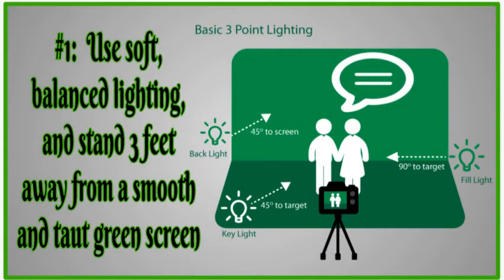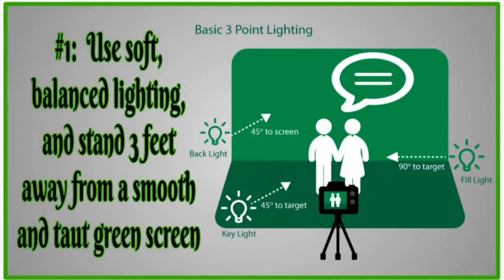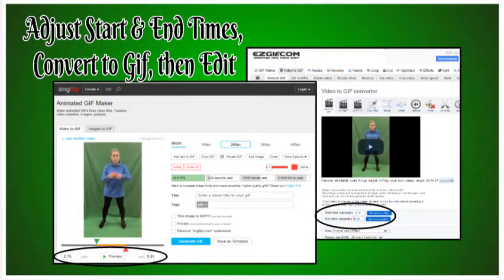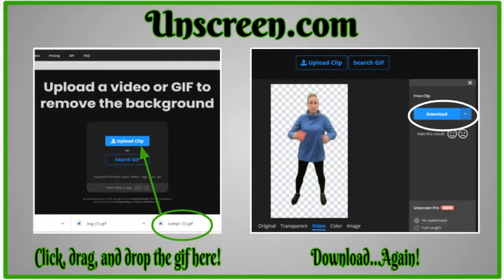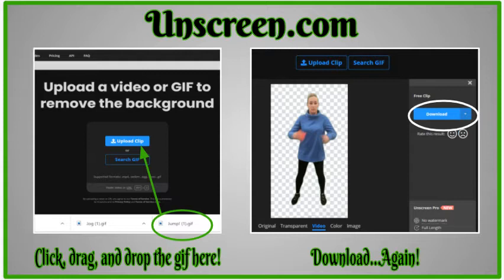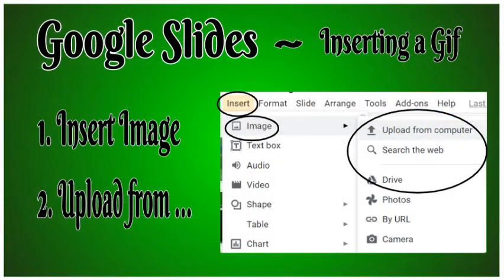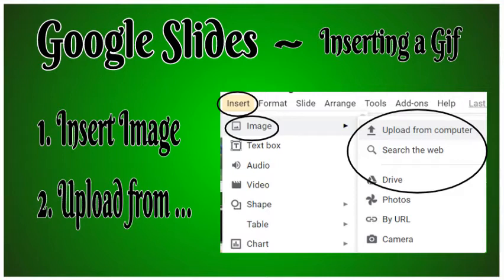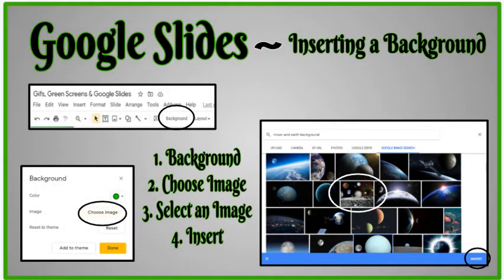Gifs, Green Screens, & Google Slides, Oh My!